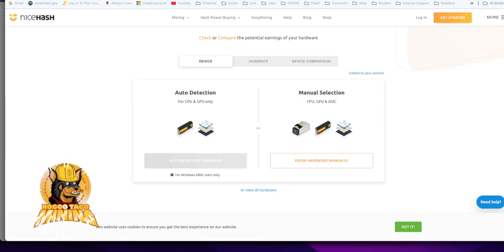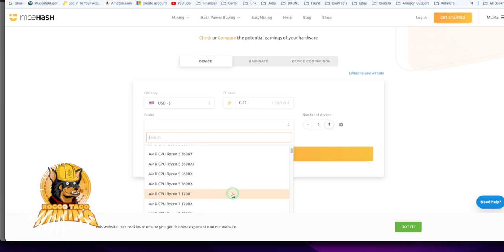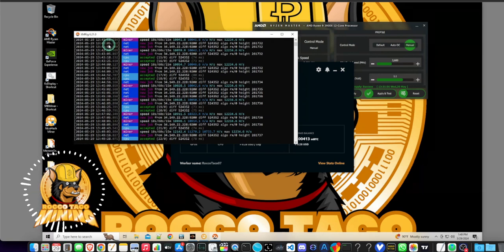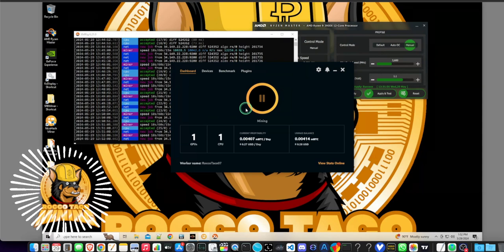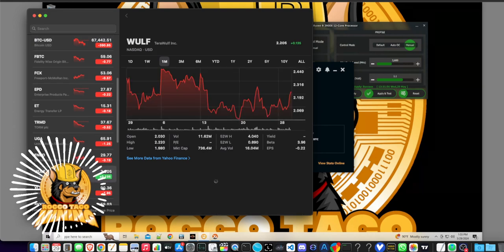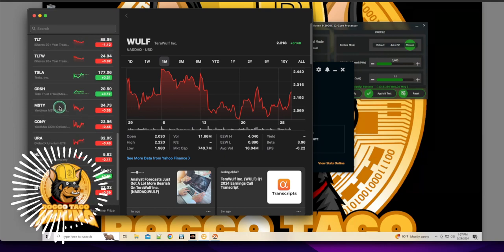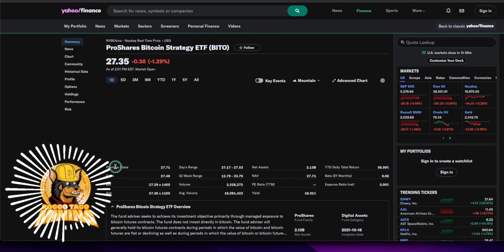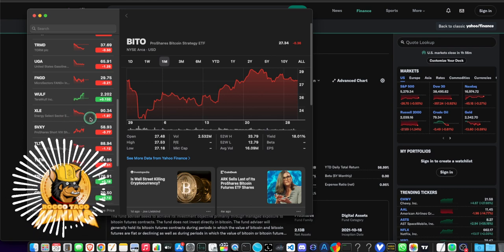Coffee Break Crypto: Is CPU Mining Profitable? What are BITCOIN Derivatives?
I turned on a CPU rig to see if CPU crypto mining was profitable. Using Nicehash and a Ryzen 9 3900x, it looks like CPU mining is not profitable. Especially when you enter and account for your electricity costs. The juice is Not worth the squeeze.

Is it time to sell my CPU rigs?

✅ Tip Jar Addresses:
► ETH:  0x3e45ccFd88fe3E5cA0c53A187b73C46f7358C025
► BTC:  bc1qwn0mye0jqj77m3wmrhj5sfaxcn8aca9rccw0cd